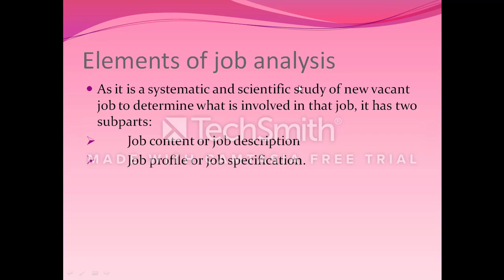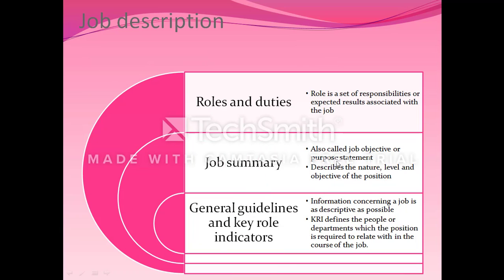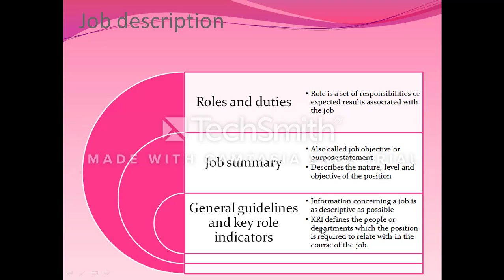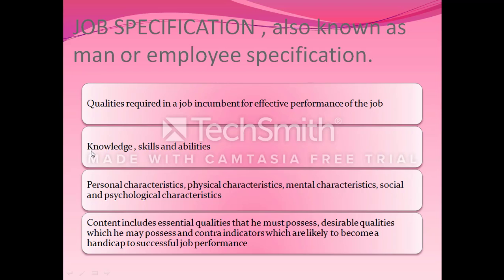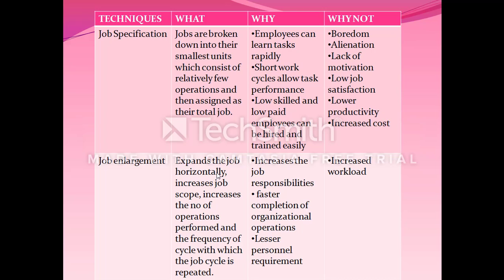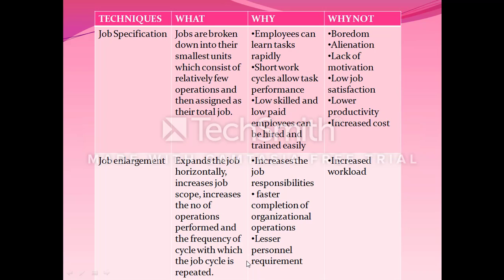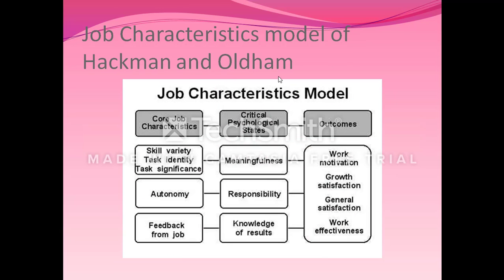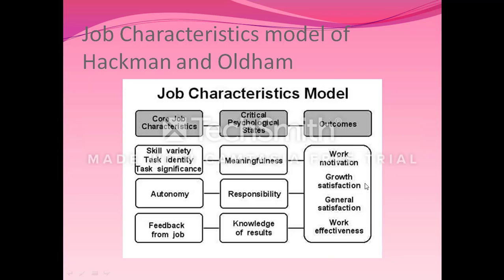JOB ANALYSIS AND JOB DESIGN ll HRM ll UPSC COMMERCE ll Paper 2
HUMAN RESOURCE MANAGEMENT FOR UPSC